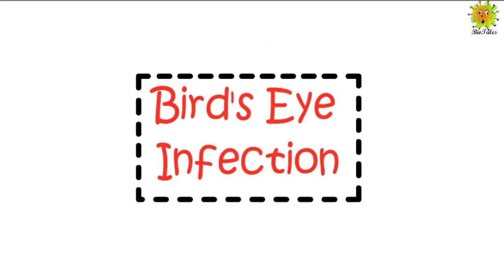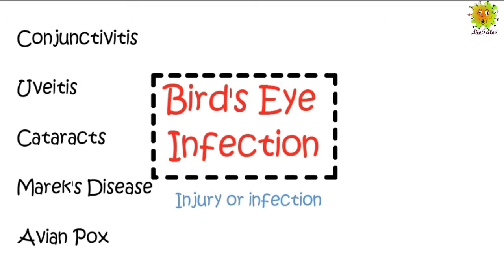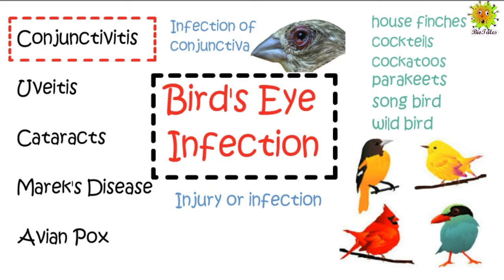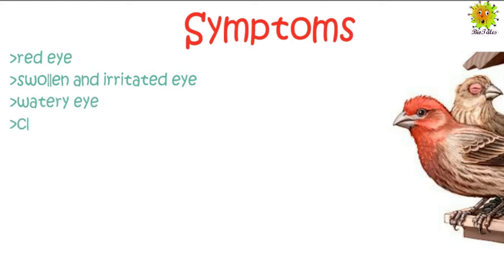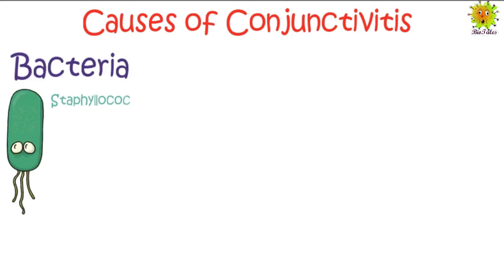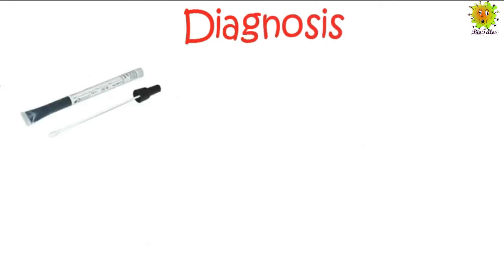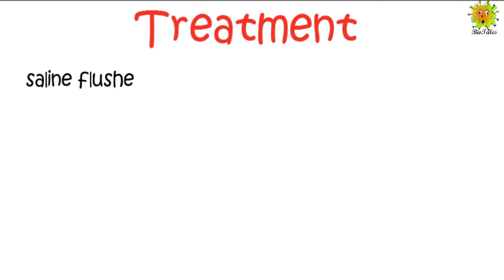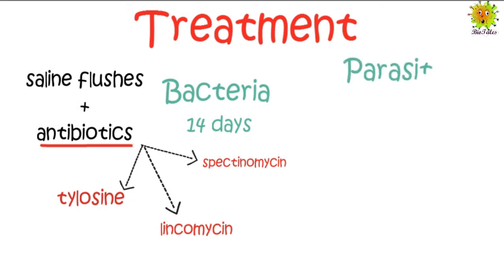Birds Eye Infection (Conjunctivitis): Symptoms, Diagnosis & Treatments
Do you want to make this kind of video for your project?